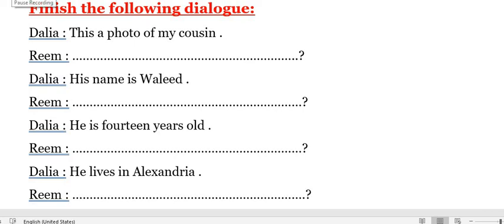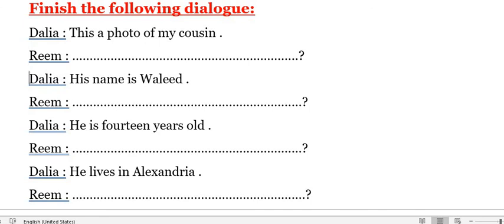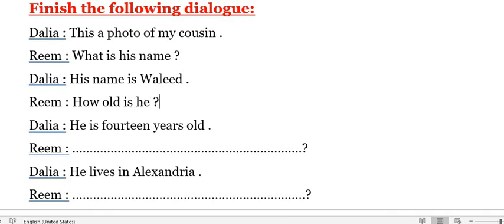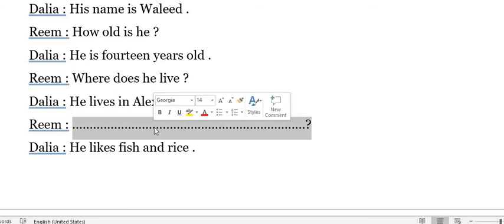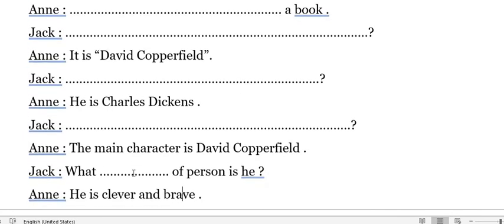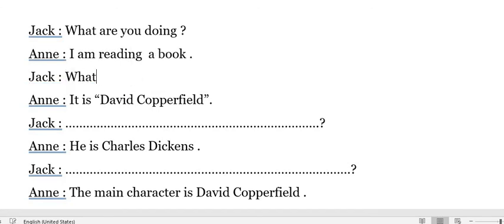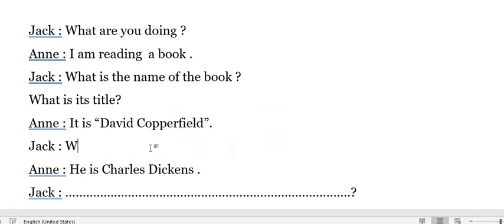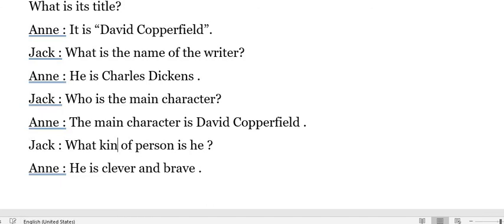Prep 1 , How to finish the dialogue